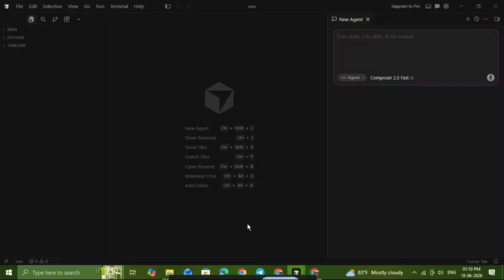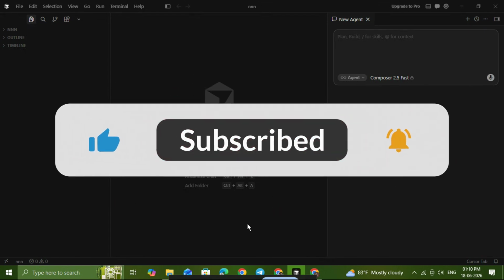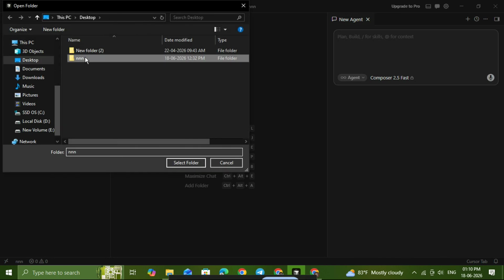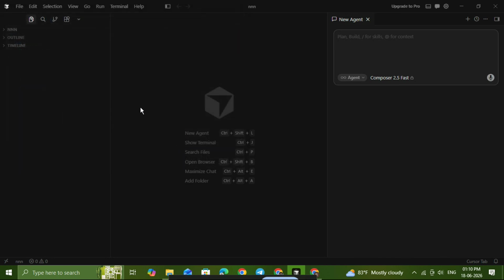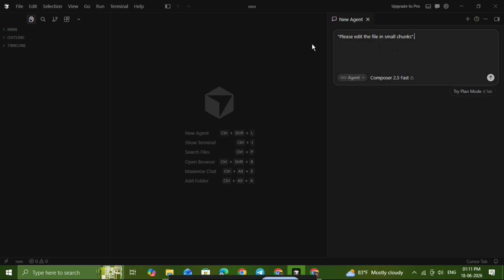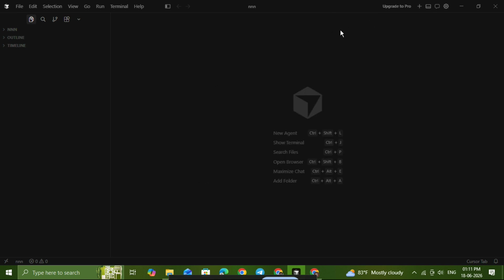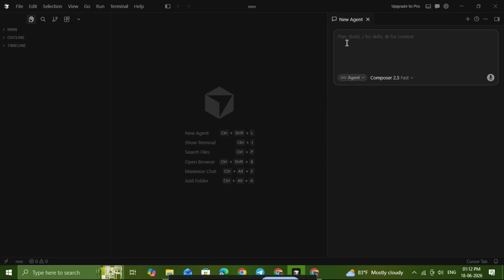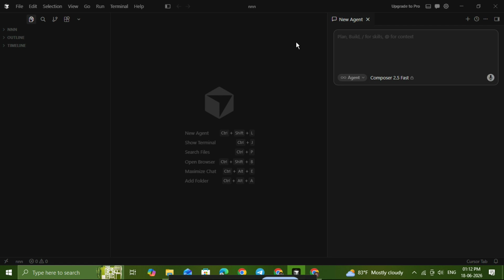How To Fix Cursor AI Error Calling Tool Edit_File (Easy Guide)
Learn how to fix Cursor AI error calling tool edit_file with simple step-by-step solutions. This tutorial covers opening the full project workspace, editing in small chunks, resetting chat, and restarting Cursor to resolve the issue fast.

🕚Timestamps:
0:00 Intro
0:19 Open The Full Project Workspace
0:58 Instruct The AI To Edit In Chunks
1:41 Reset The Chat Session And Restart
2:30 Recap And Final Tips

✍️What You'll Learn In This Video:
• How To Open The Full Project Workspace In Cursor
• How To Fix Edit_File Errors By Editing In Small Chunks
• How To Reset Cursor Chat Sessions
• How To Restart Cursor AI To Clear Temporary Issues
• How To Avoid Common Cursor Editing Problems

💡Pro Tips:
• Always open the project root folder instead of a single file
• Use smaller prompts when rewriting large sections of code
• Start a fresh chat if Cursor begins acting inconsistently
• Restart the app if the error keeps returning
• Keep your workspace organized for better AI context

📱 How To Download Cursor Mobile:
Cursor does not currently offer an official mobile app.